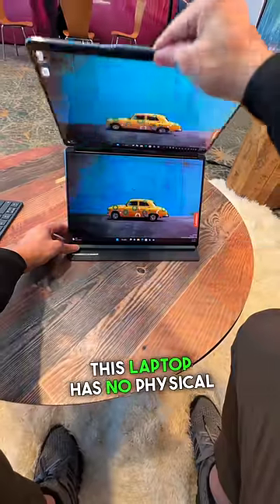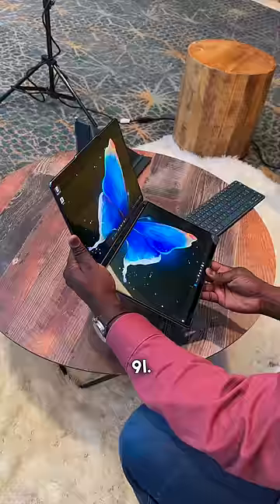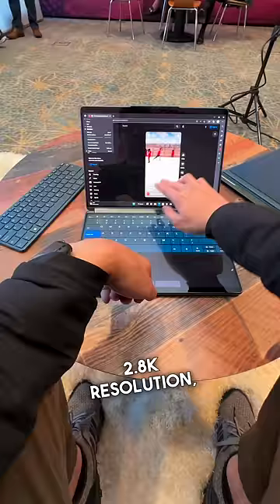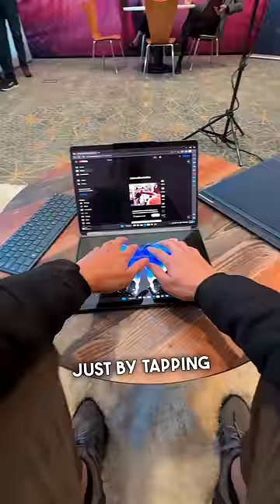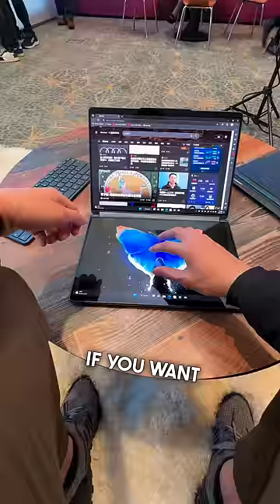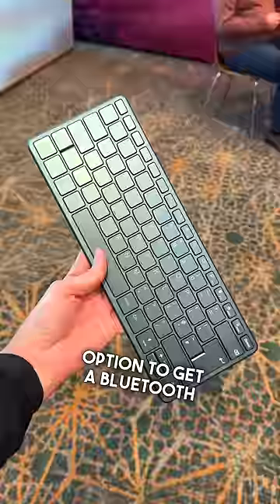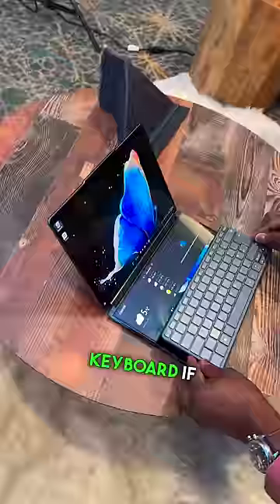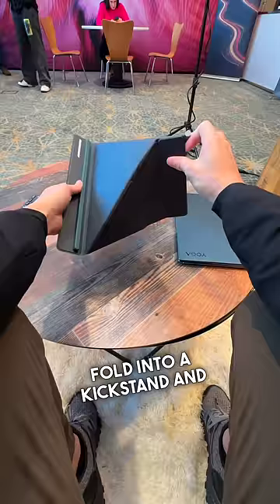This Laptop is ALL Screen!! (Lenovo Yoga Book 9i)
Amazon Store Front Lists of Featured Items on this channel:

The gear I use:
Editor: FCPX